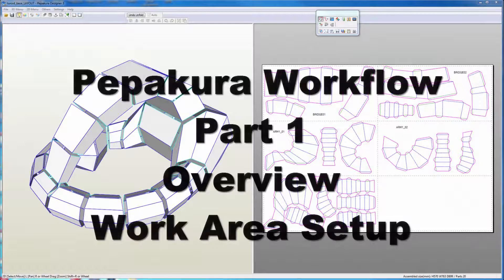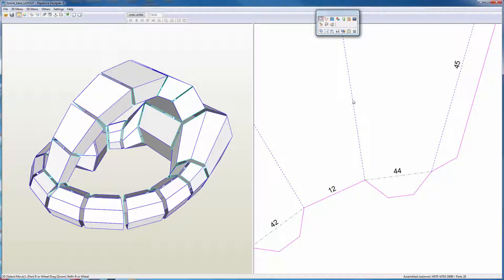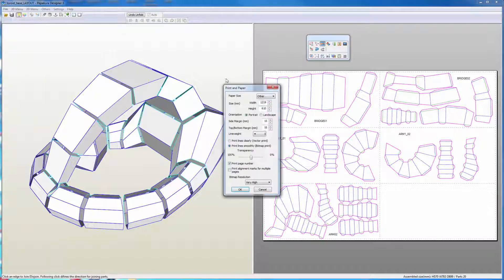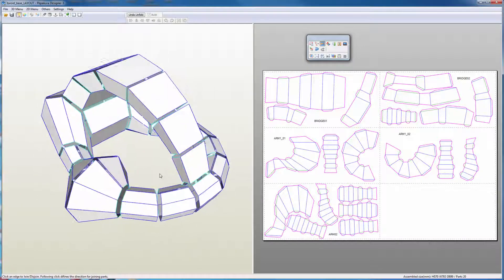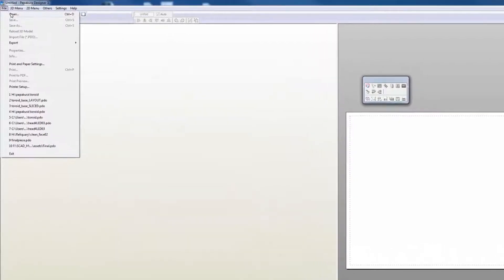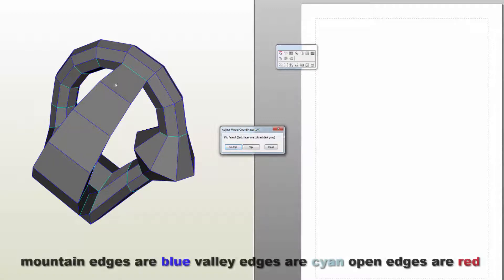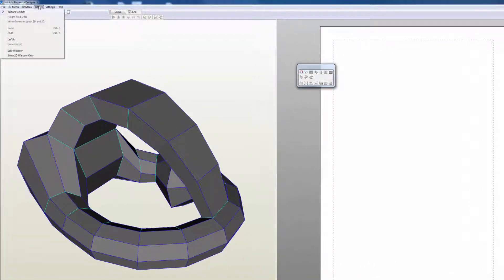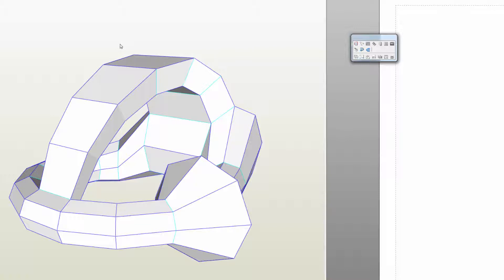Pepakura Workflow: Part1 Overview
Andrew F. Scott
This tutorial focuses on formatting polygonal gemoetries for laser cutting using Pepakura, a geometric unfolding software. This tutorial provides an overview of the process, instructions for importing your model and setting up your work environment to process your design.

Andrew F. Scott is an Associate Professor of Art and Technology at the University of Texas at Dallas. His work combines fine art practices and digital fabrication techniques.